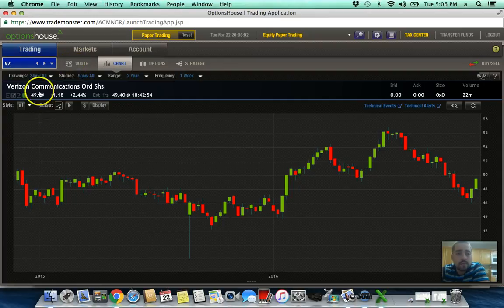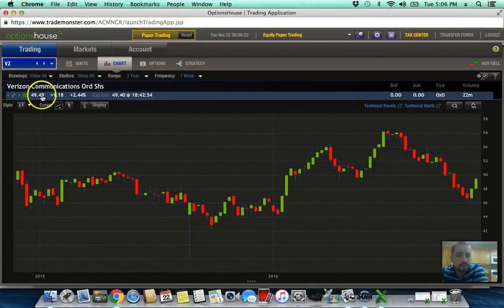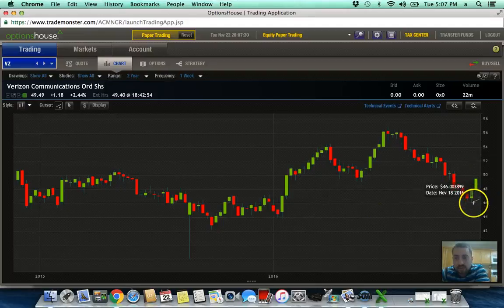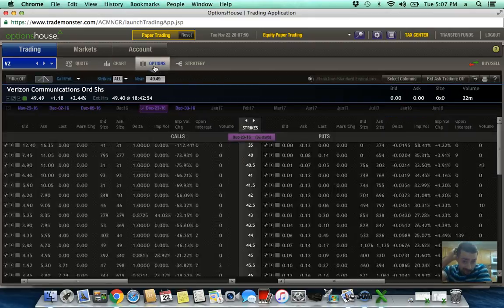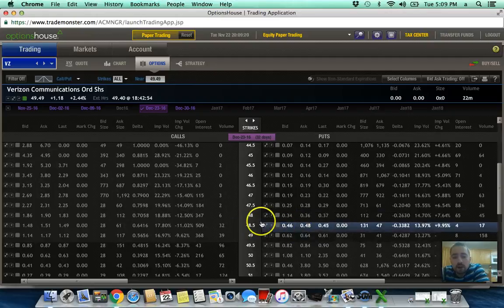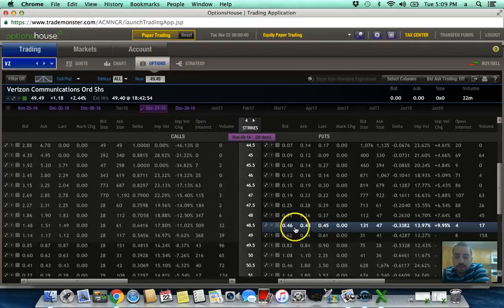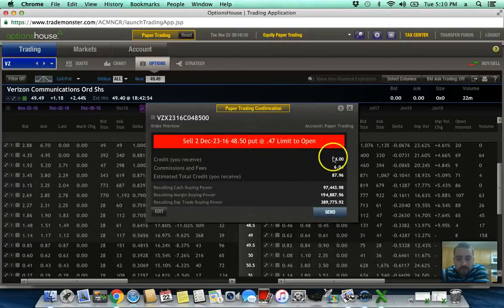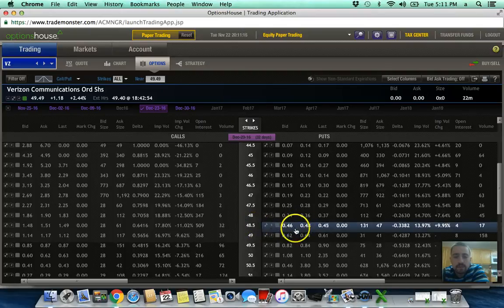How To get Verizon to pay off your $100 Phone Bill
Check put my other videos on how to make money online, Build a business, trade stock options, Get Funded for your business and much much more.